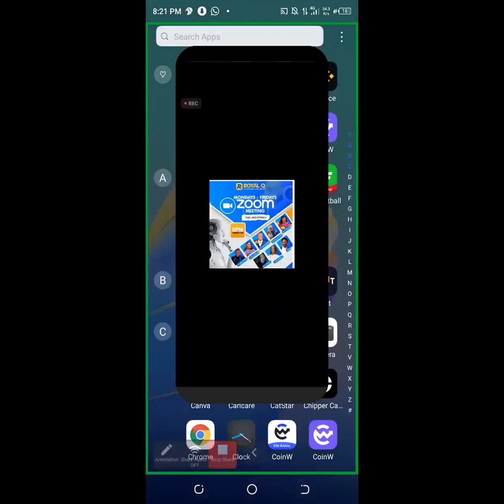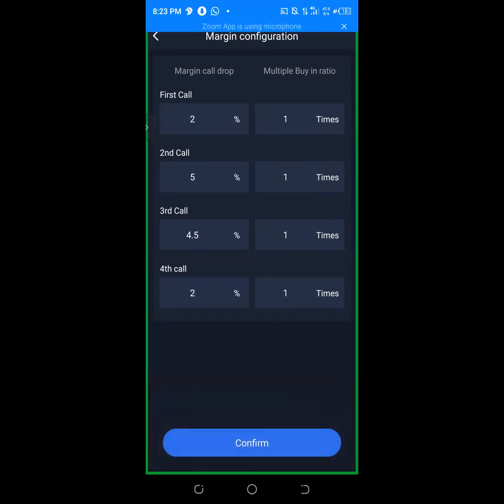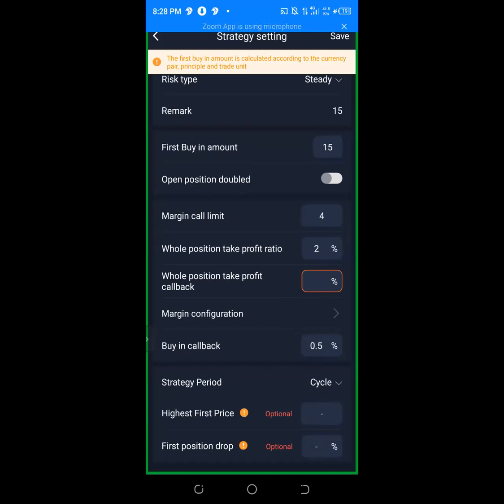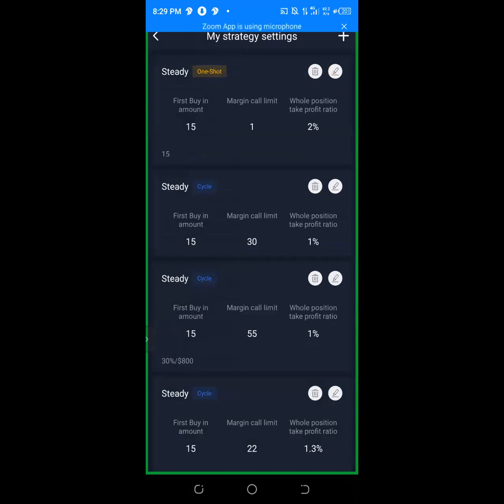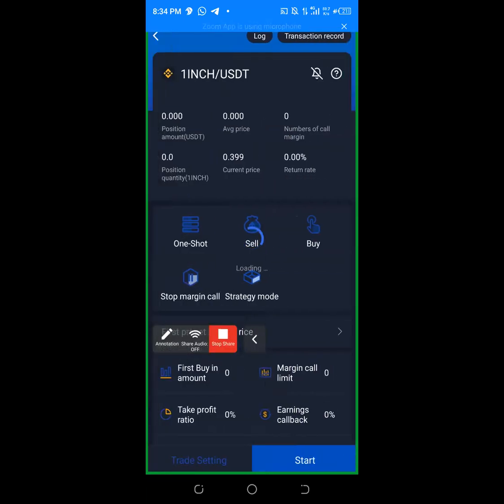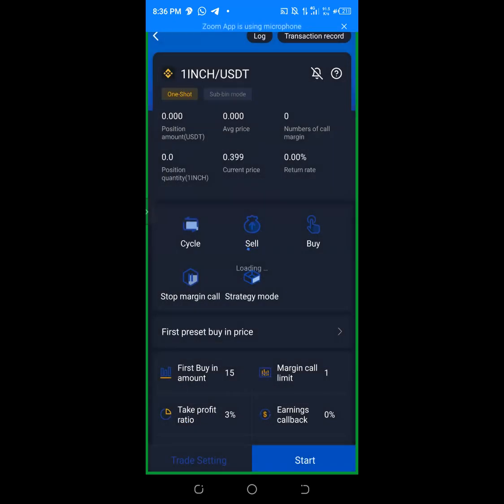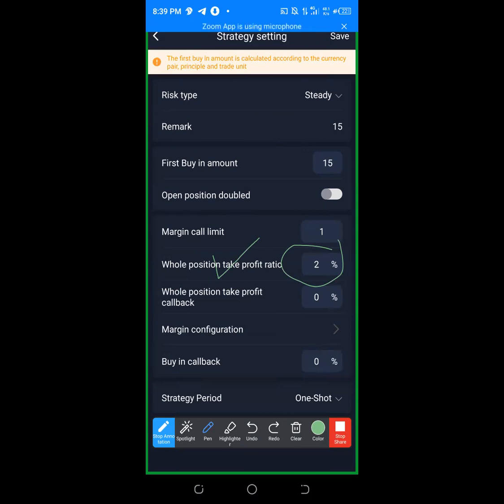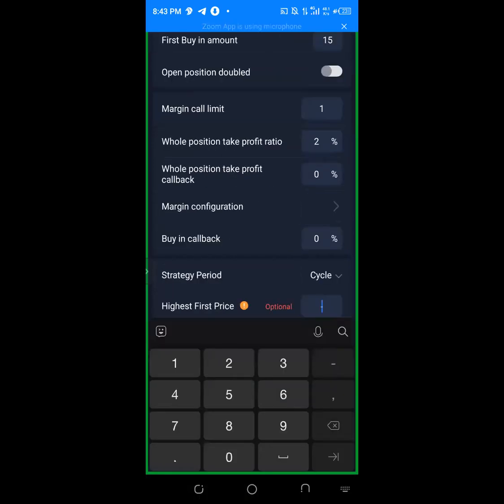ROYALQ MOSHSTRATEGY ONESHOT STRATEGY